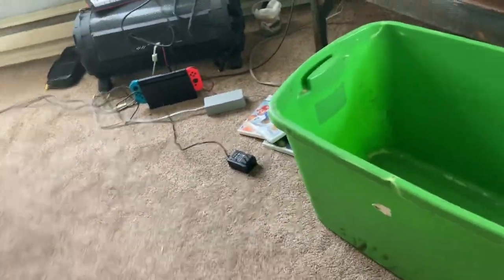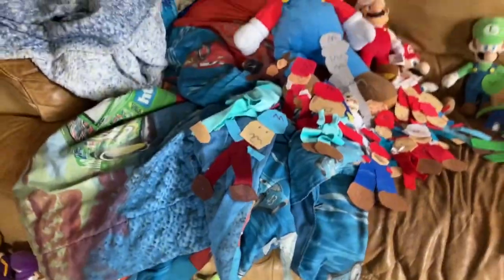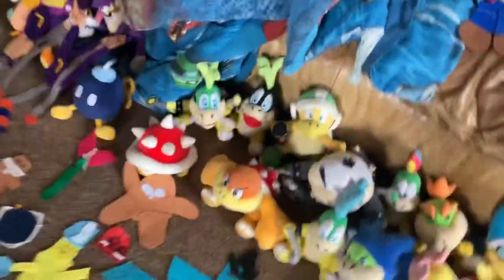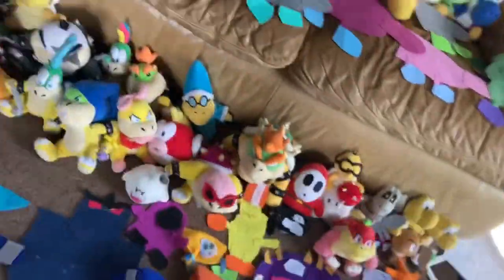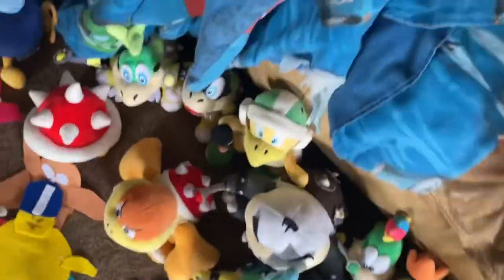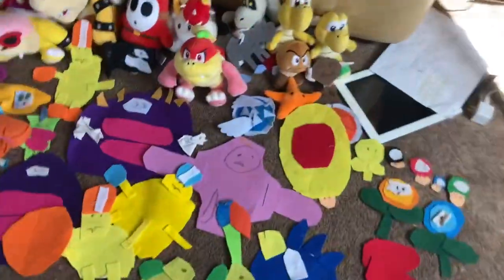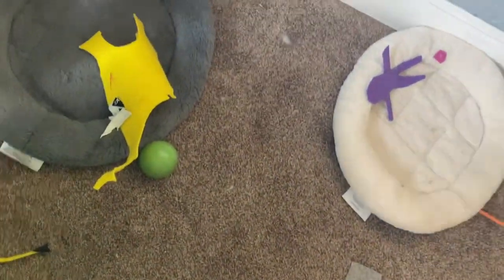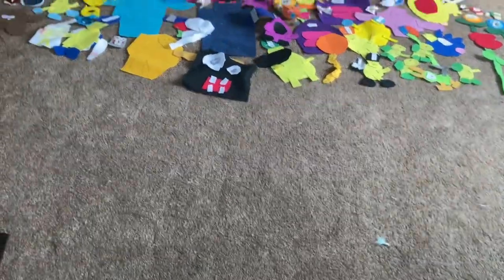Super Mario Plush Collection 2024 part 3